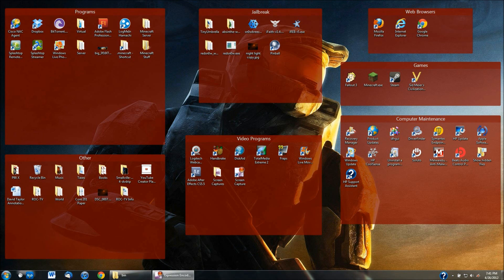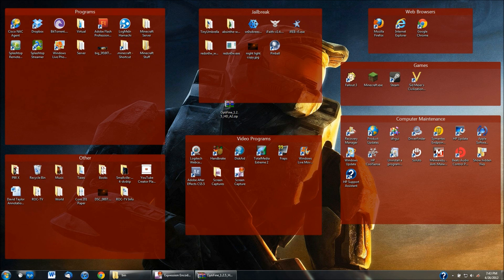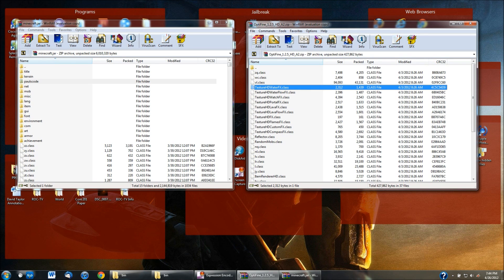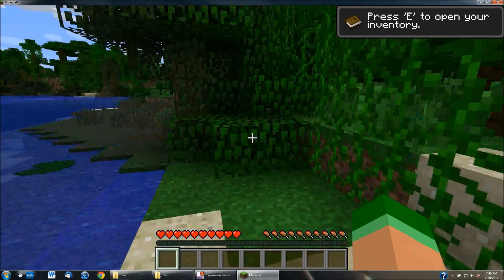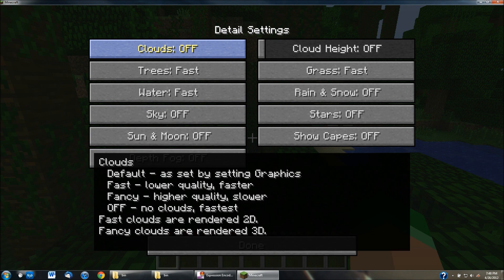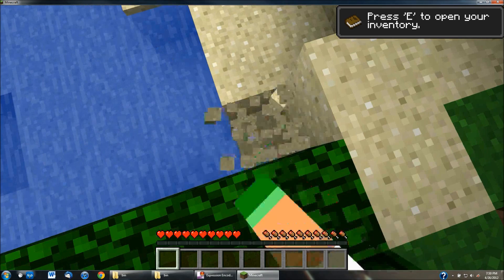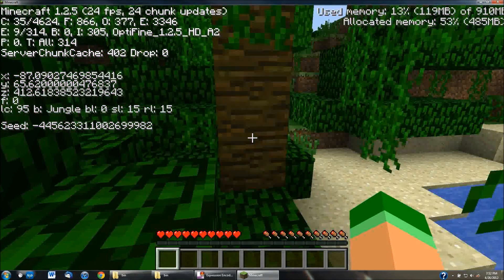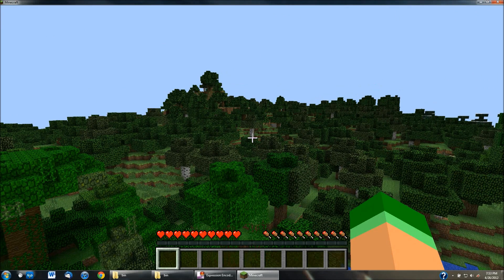How To Run Minecraft (1.3.1) With No Lag Optifine!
DELETE THE META-INF FOLDER OR THIS WILL NOT WORK!